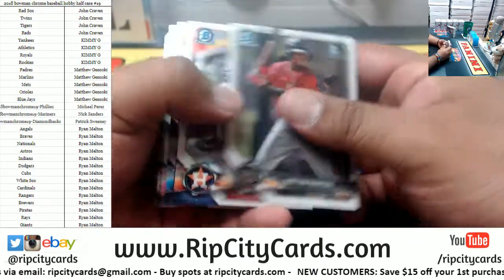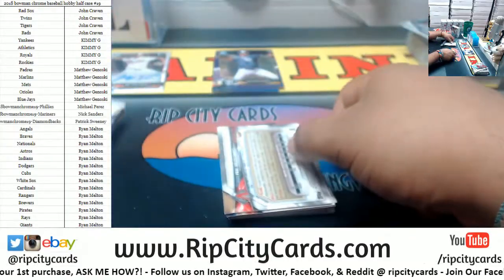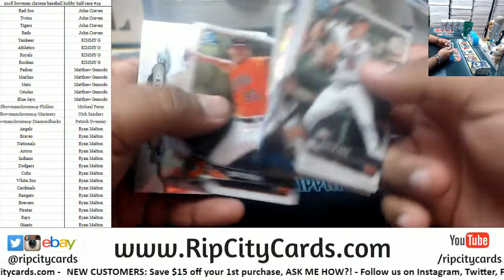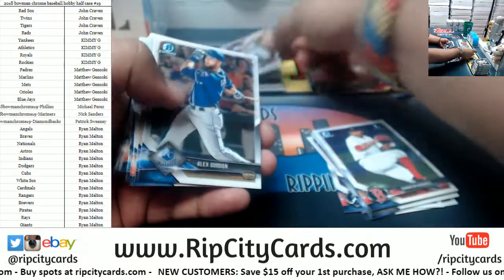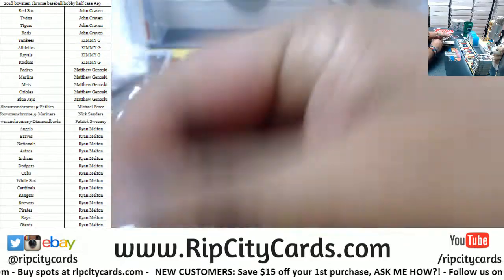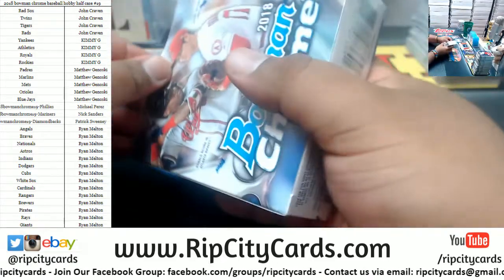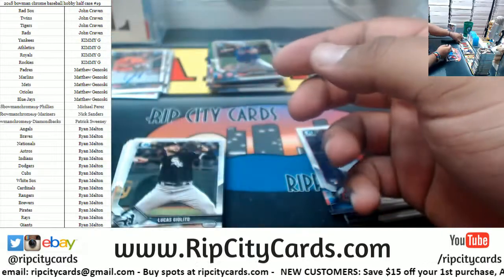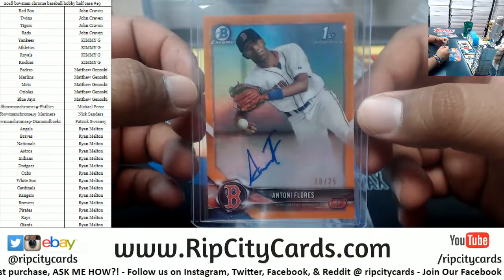2018 Bowman Chrome Hobby Baseball Half Case #19 RCC